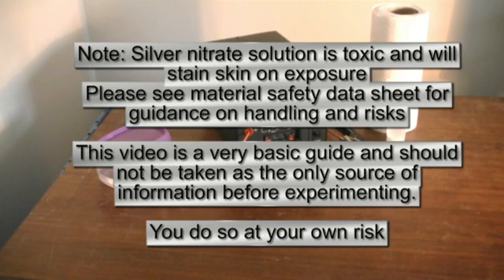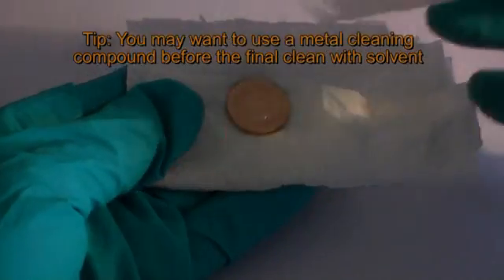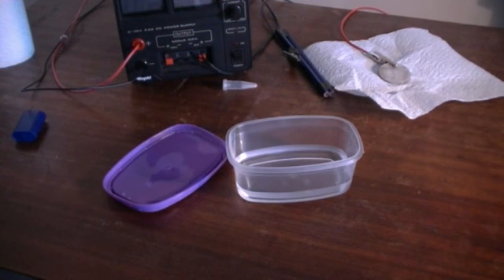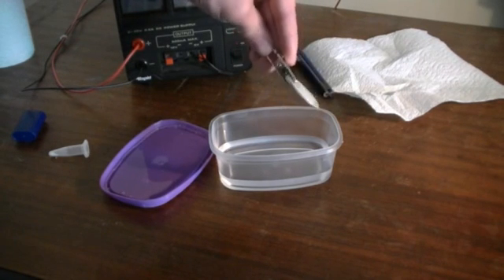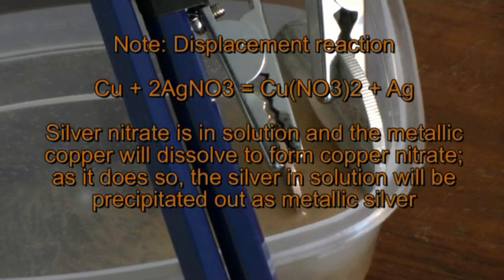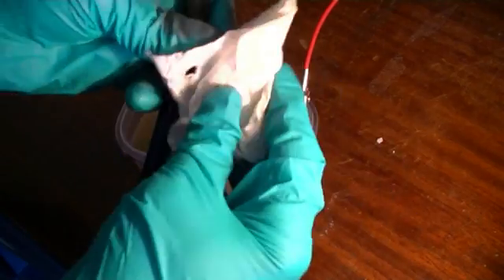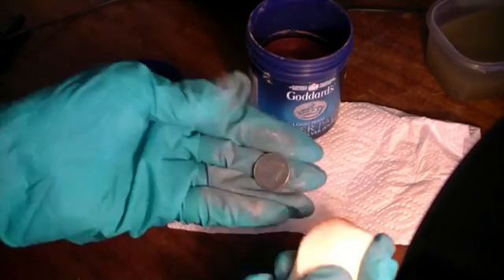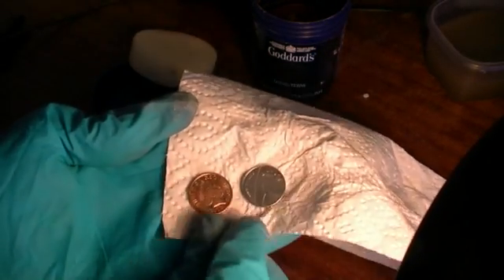How to electroplate silver on copper using silver nitrate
Electroplating silver over copper takes a bit of skill and art to master. This video shows the very basic technique required to silver plate a copper penny using a solution of silver nitrate and a silver coin.